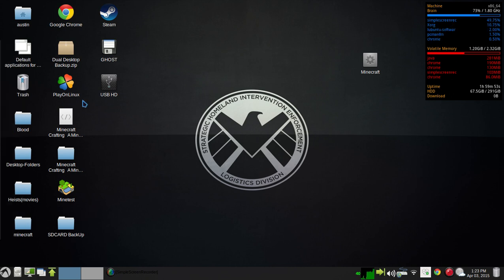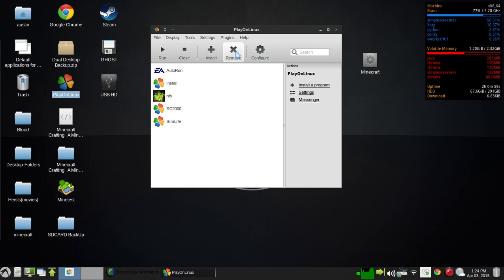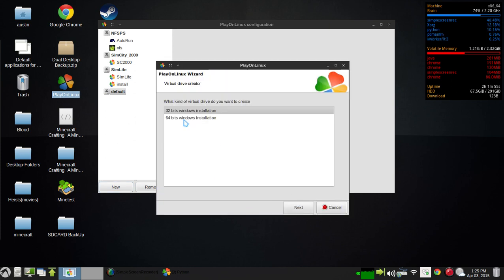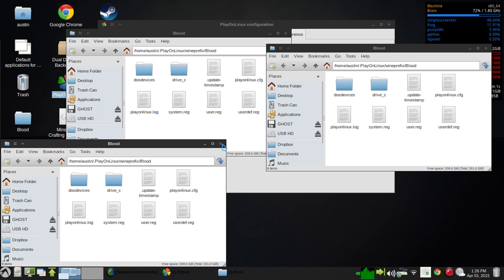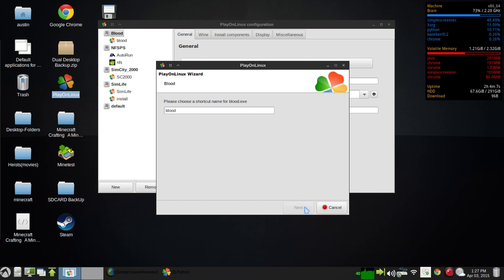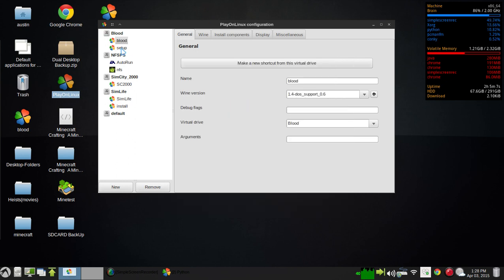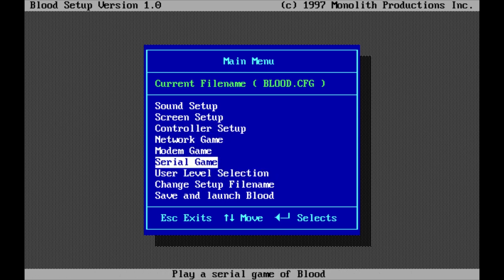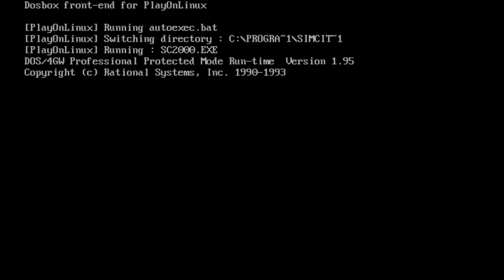How To: Install DOS Games On LXLE/Lubuntu/Ubuntu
In this video i basically show you how to install DOS games on Linux specifically Ubuntu/Lubuntu/LXLE

For more links Google search DOS Roms

P.S. no enter keys were harmed in the making of this video. i wasn't striking the enter key with the force of a thousand gods. my Mic is just really sensitive and directly above my keyboard.